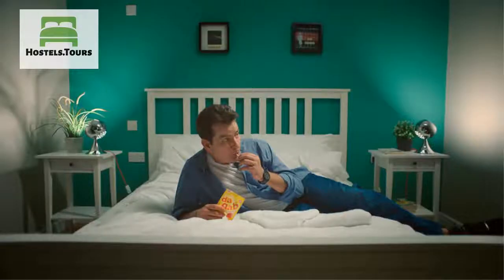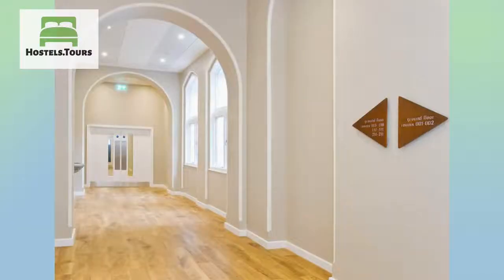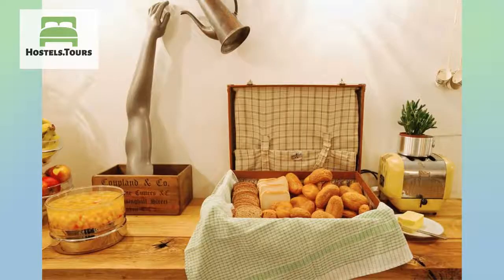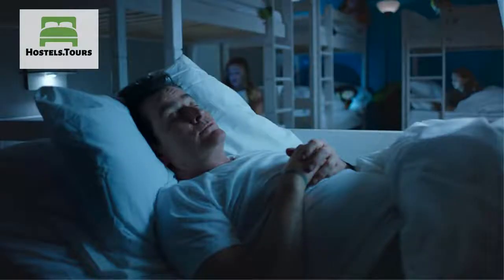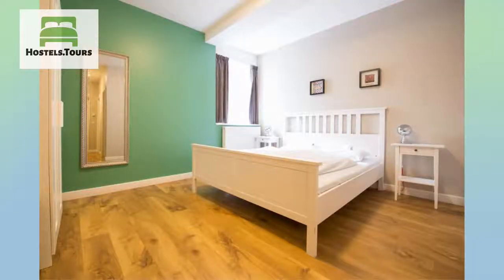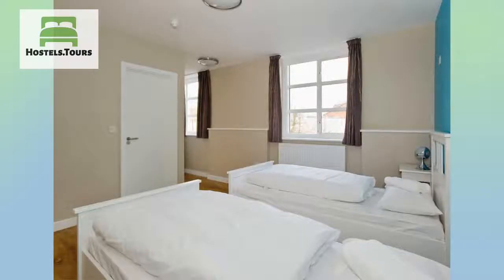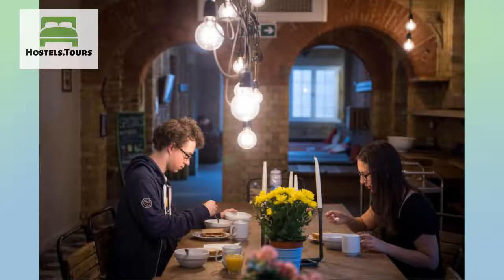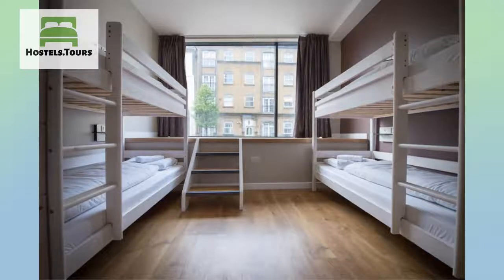Wombats City Hostel London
Check availability, price, reviews and discount on Wombats City Hostel London can be found

Wombat’s City Hostel London opened in December 2014 and definitely sets a new standard for hostels in the UK's capital. Only minutes away from sights such as the Tower Bridge, the Tower of London and the City Hall, it's an easy walk from the buzzing nightlife of Shoreditch and next to Wilton's Music Hall; the location is just awesome for young travellers.Not only is the location awesome, the building itself is breath-taking. Formerly a seaman's hostel, the building was converted to an astonishing traveller’s place. Featuring a huge Bar, a courtyard, a cosy hangout area in the lobby and all amenities a backpacker could wish for.Whether you just stop in London for a couple of ales, you're a party animal and want to paint the town or you're planning an extended sightseeing and shopping trip; the new wombat's is the place to stay. All our rooms come with comfy wooden beds, private shower, toilet facilities and lockers for your belongings. You'll get a set of bed linen, a small welcome drink, Wi-Fi as well as our self-made city map with all essential information about the going-ons in town.Wombats City Hostel London's Policies & Conditions and some useful general information:Cancellation policy: 24h before arrival. Payment upon arrival by cash, credit cards, debit cards (Visa, MasterCard). This property may pre-authorise your card before arrival.Taxes included.Check in from 14:00.Check out before 10:00.You need a valid photo ID in order to check-in! No ID = No check-in!24h reception.No curfew.Non-smoking.Towels are available at reception.The beds are not made.We serve an all-you-can-eat continental breakfast for an additonal fee, just buy your ticket in the morning at reception. No need to reserve your seats.Outstanding cleanliness!Unfortunately not something to take for granted but we do take this seriously: we've won Hostel world’s 'Cleanest Hostel Worldwide' award. Twice. There's maximum security with smart card access for the front door, the floors, the rooms and your locker.Please be aware that you have to be at least 18 years old to stay with us!